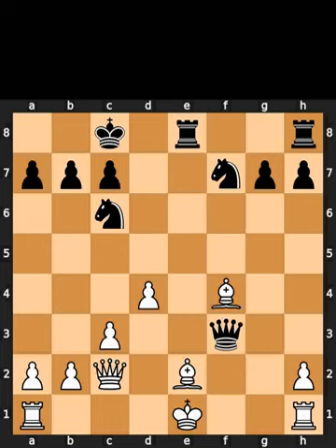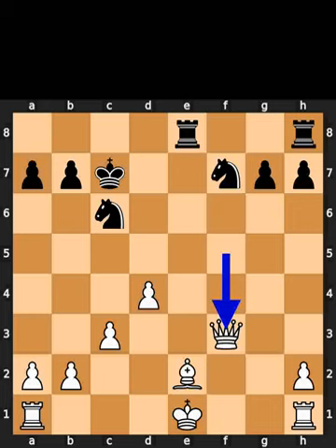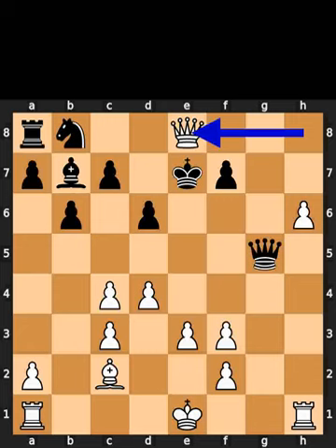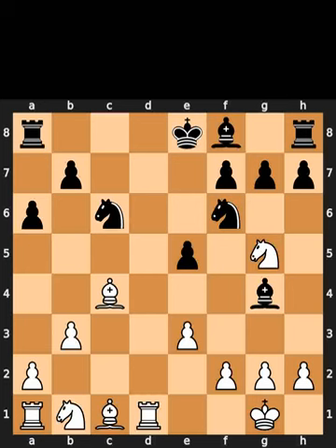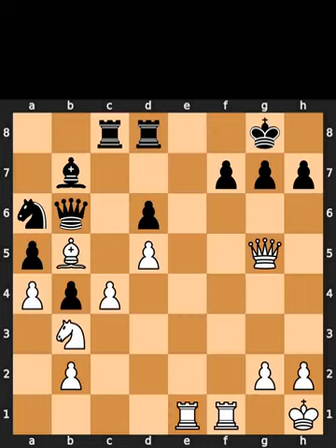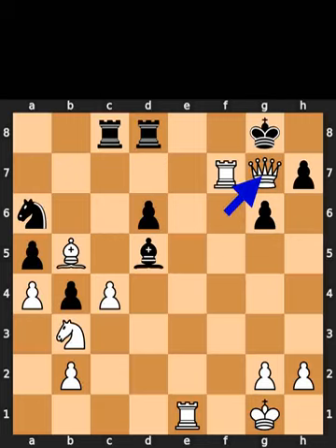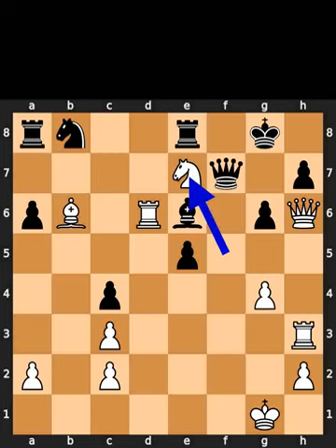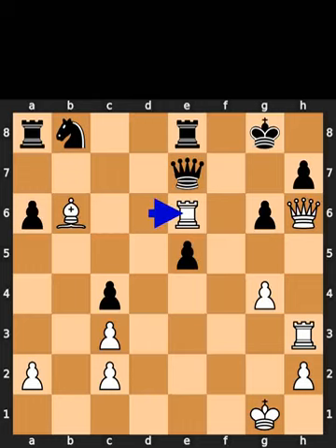Chess Puzzles - 21st of November, 2023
0:00 Chess.com
0:46 Lichess
1:45 Mate in 3
2:30 Mate in 4
3:23 Auerswald

Puzzle from Glenn Flear vs Jean-Louis Sabatie game, in Creon, in 1999

Puzzle from Saidali Iuldachev vs Janusch Koscielski game, in Recklinghausen, in 1999